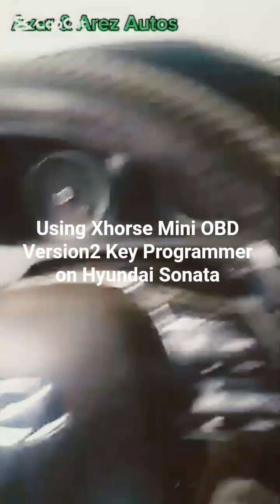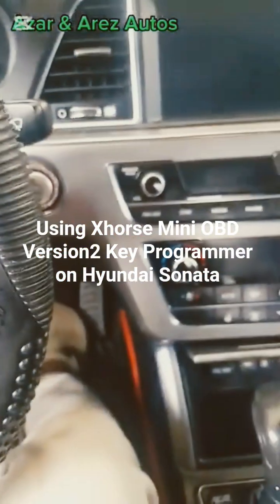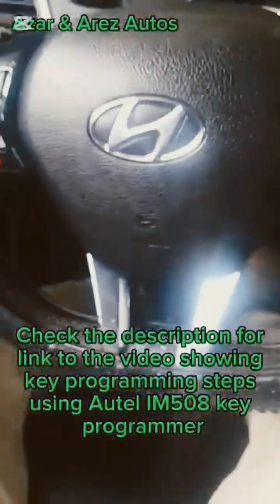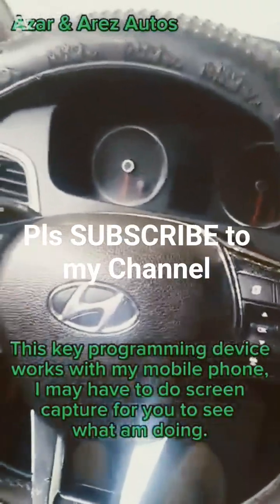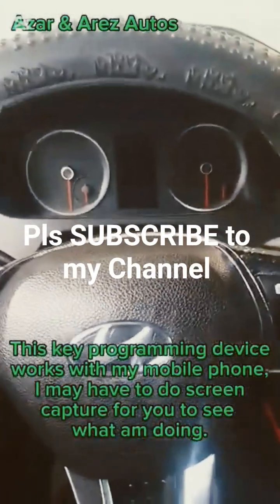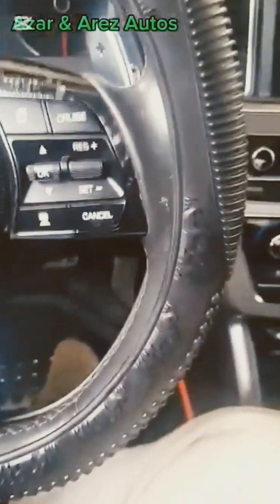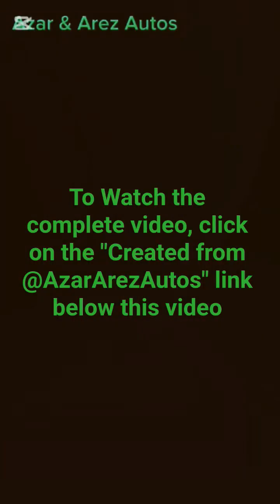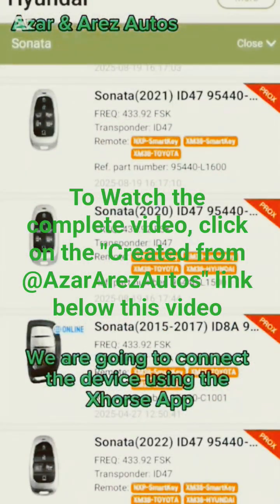Unlocking the Future: Xhorse Mini OBD Ver 2 Mobile Key Programmer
Unlock the full potential of key programming with the Xhorse Mini OBD Ver 2 Mobile Key Programmer, a revolutionary tool designed to make automotive locksmith tasks easier and more efficient. This advanced device is compatible with the Xhorse App, allowing users to program keys directly from their mobile phone or Smartphone, making it an essential tool for any automotive locksmith. The Xhorse Mini OBD version 2 is a significant upgrade, offering improved performance and a more user-friendly interface. With the Xhorse mini, key programming has never been simpler, and the ability to use it as a mobile key programmer on the go is a game-changer. Whether you're a seasoned locksmith or just starting out, the Xhorse Mini OBD Ver 2 is the perfect addition to your toolkit, providing a convenient and reliable way to program keys using your mobile phone. In this video, we'll take a closer look at the features and capabilities of the Xhorse Mini OBD Ver 2, and explore how it can help you unlock the future of key programming.

Remember to hit the NOTIFICATION button to be notified of new videos on automotive tips and DIY solutions.

(all questions regarding a video should be asked on the comment section for others to learn)